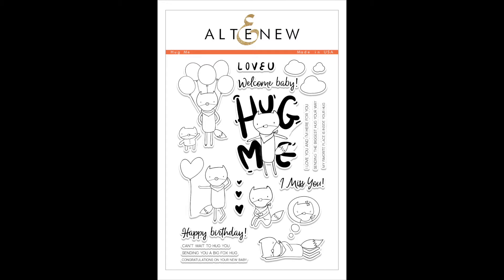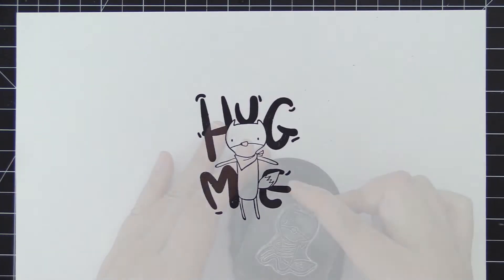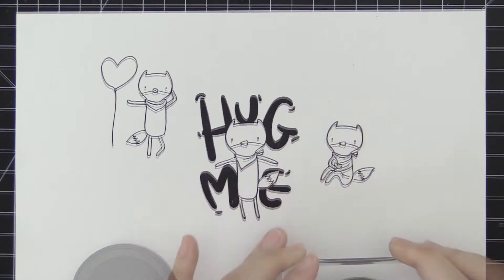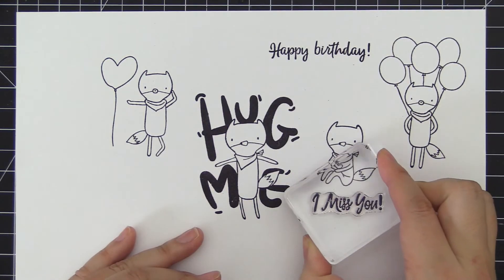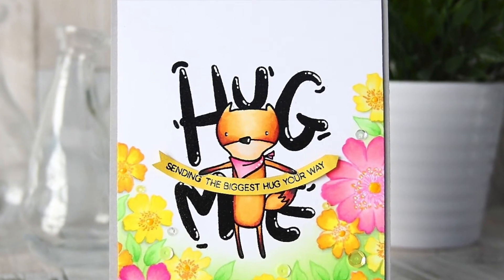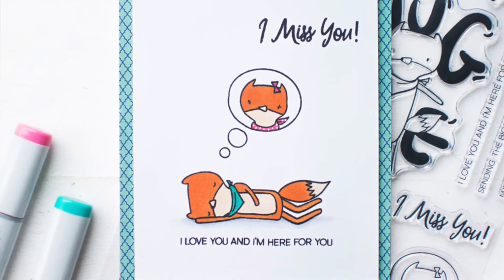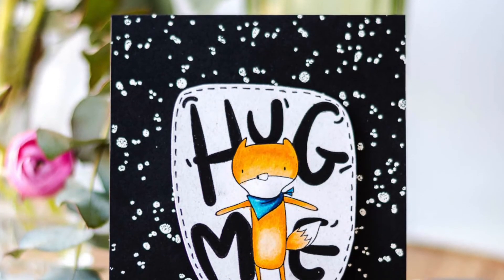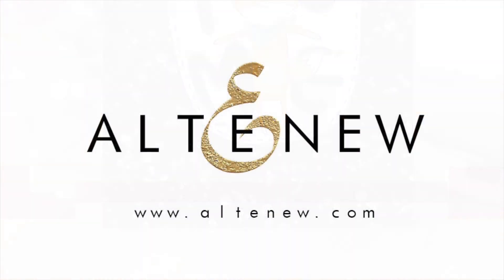Altenew Stamps Intro - Hug Me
This Hug Me stamp set features hand-drawn foxes inspired by Scandinavian nursery. These whimsical foxes are perfect for any welcome addition whether it be a girl or boy. With several sweet sentiments included, you are sure to find yourself reaching for this stamp set again not only for baby-related cards but also birthday cards and friendship cards.